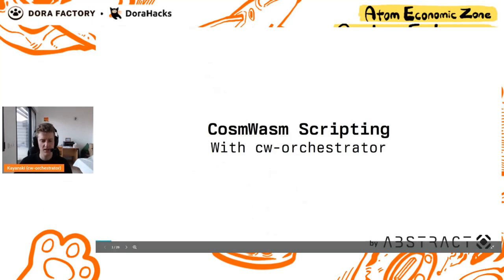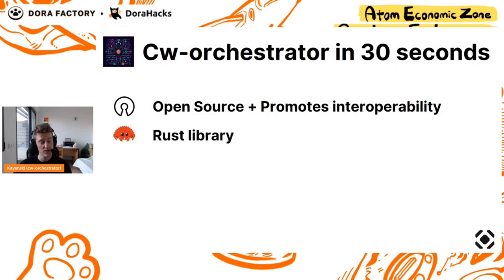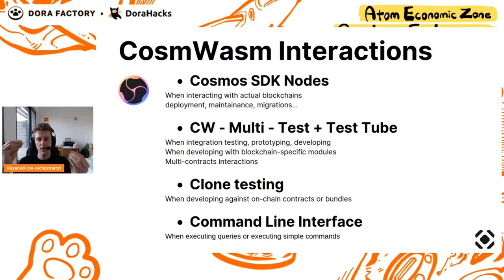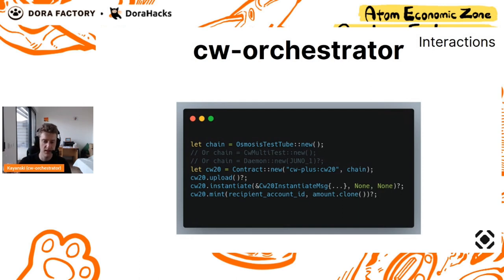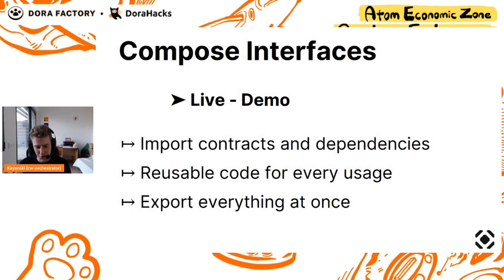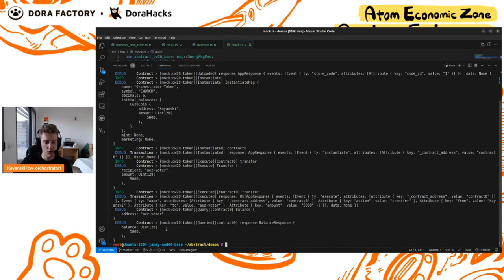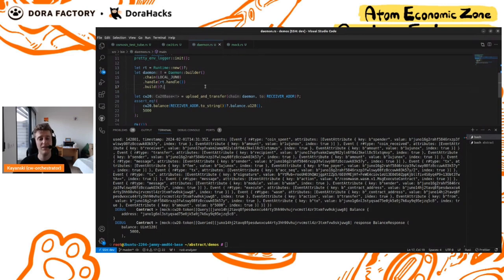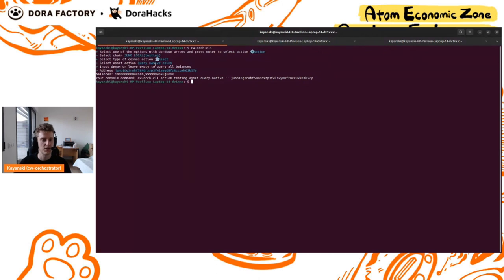cw orchestrator | AEZ Quadratic Grant Round 1 Grantees Demo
Congratulations to AEZ Quadratic Grant Round 1 Grantees!

Aiming to become the go-to tool for CosmWasm testing, scripting, and deployments with advanced and powerful testing capabilities unmatched in the smart-contract space.